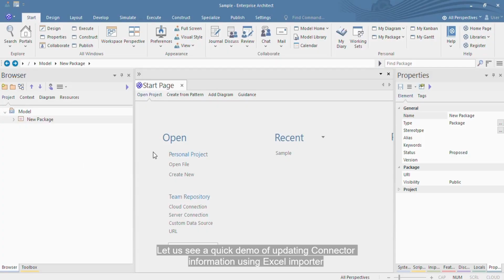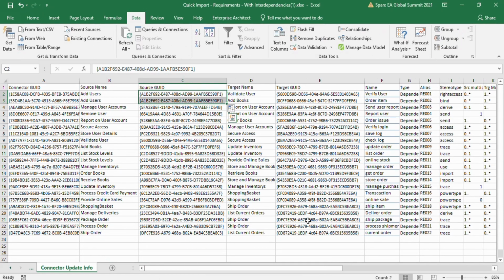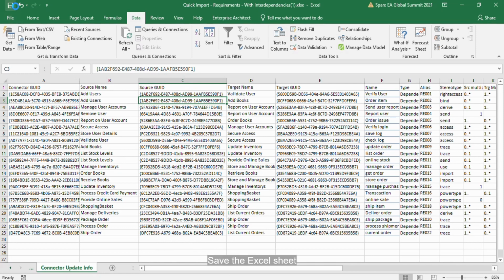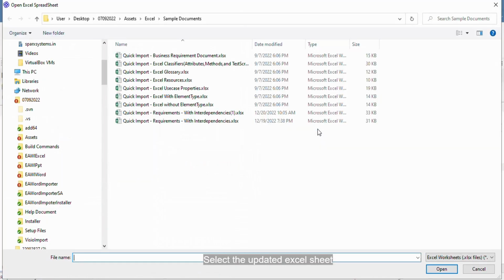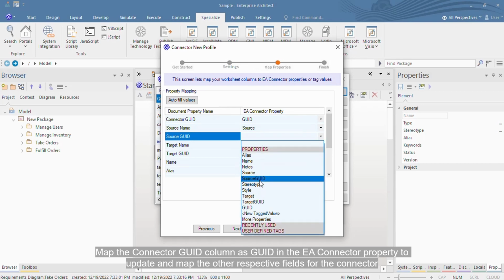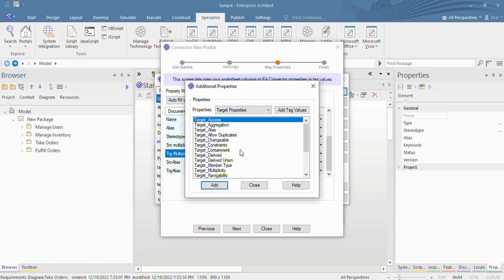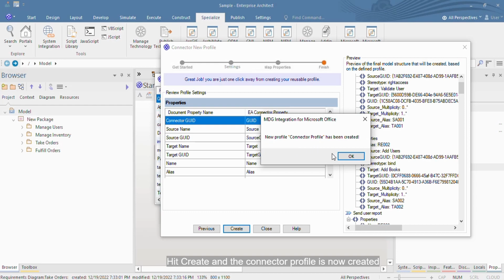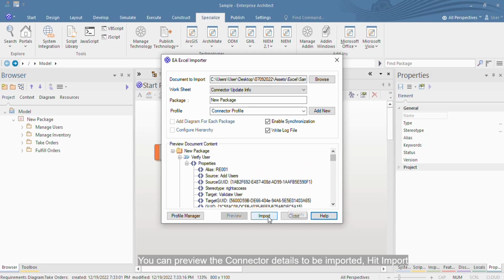Recalibrate connector information using MDG Office Excel Importer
Title  :      Recalibrate Connectors Information using MDG Integration – Excel Importer.
Description   :
Recalibrate Connectors Information using MDG Integration – Excel Importer.
a) MDG Integration for Microsoft Office – Excel Importer.
b) Allows the user to import / updated Connector information to the existing objects in the Enterprise Architect Model.
c) The Connector Information in the excel is to be mapped to the appropriate EA Connector Property by using a drop-down list and select ‘more properties’ options (Connector Source & Target Information)